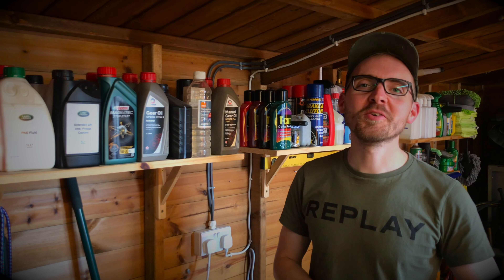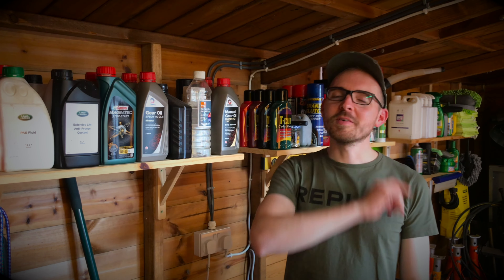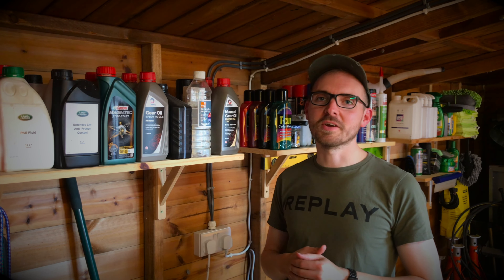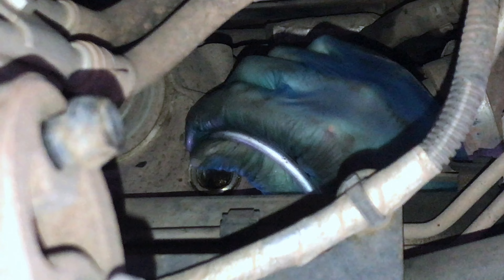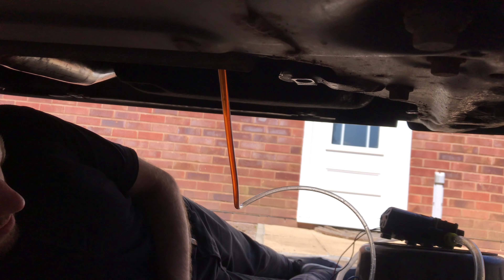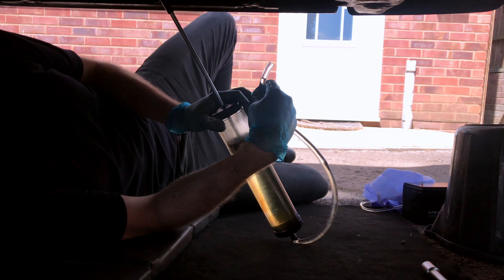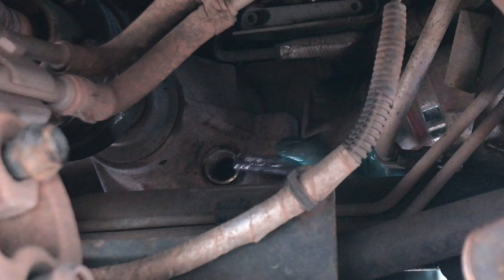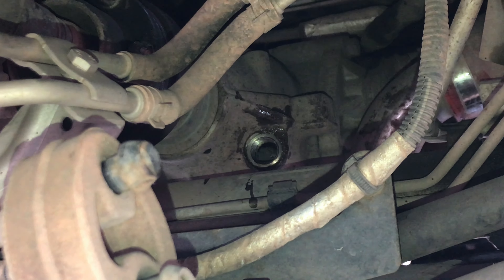Freelander 2 / LR2 PTU Oil Change!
In todays video Ben changes the PTU / Front differential Oil on Sam’s Freelander 2.
10year old PTU oil looks like treacle!

More videos coming very soon 🎥🙂

🛻 Car:
Make: Land Rover
Model: Freelander 2, 2.2 TD4 Diesel
Year: 2011
Transmission: Manual
Trim: XS
Tyres: 235/60 R18 GoodYear Wrangler All Season

📡 Accessories:
CB Radio: Midland M5
CB Antenna: Solarcon A-108 VTM Dial-A-Match
PMR Radio: Midland GB1 UHF
Rear Light Bar: 23” 20 LED Amber Strobe
Front Amber Lights: 4X 6 LED Amber Strobe
Original Land Rover Full Height Dog Guard
Original Freelander 2 Load Cover
Original Freelander 2 Roof Rack
Original Freelander 2 Rubber Boot Mat